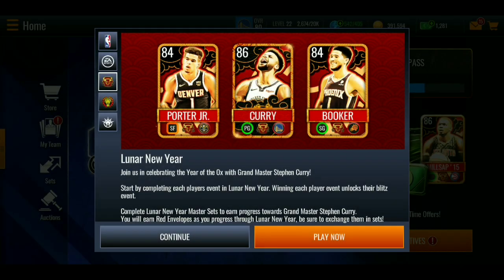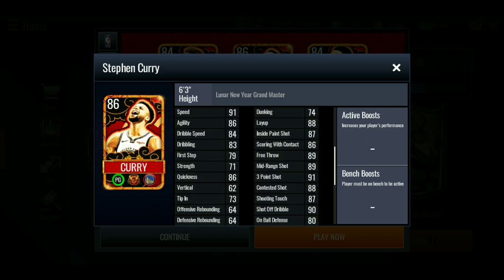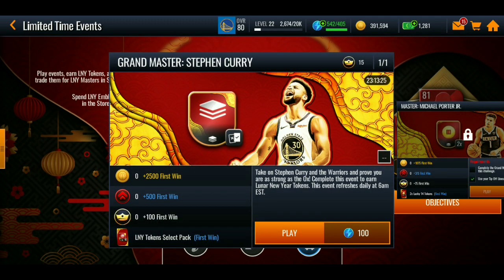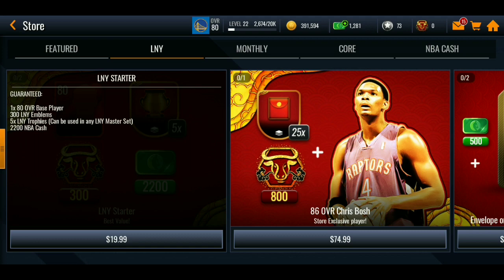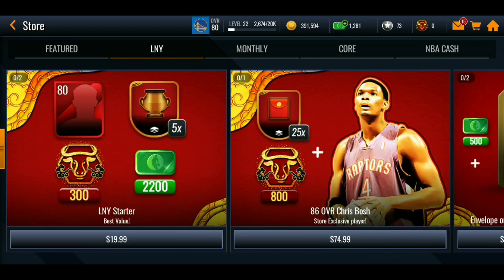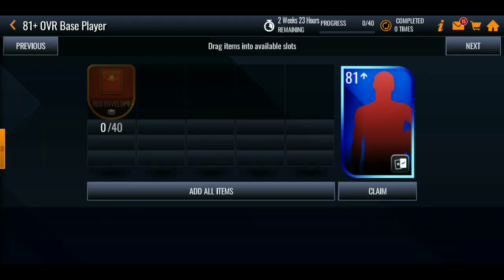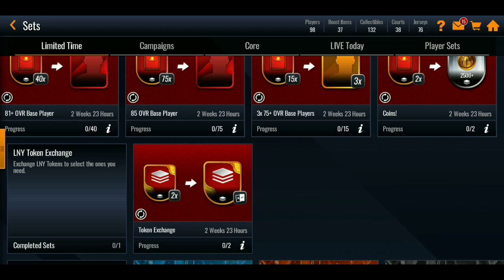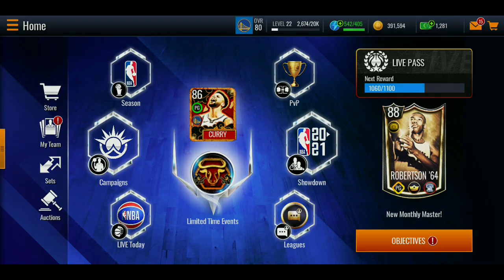LUNAR NEW YEAR BREAK DOWN IN NBA LIVE MOBILE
NBA Live Mobile 21 Season 5

*JELLY HOOPER -

& As Always boiis, Stay Blessed